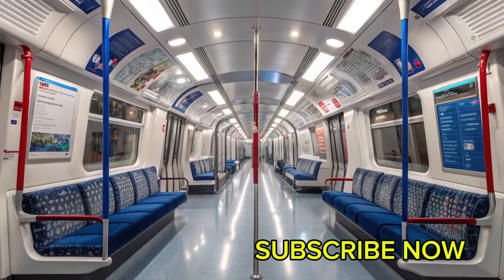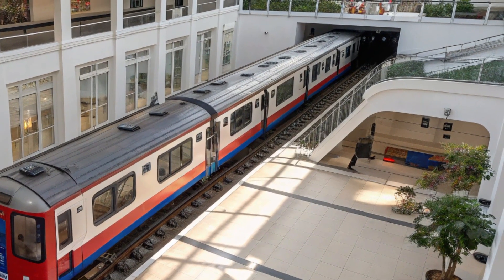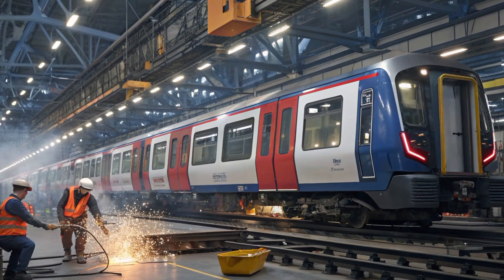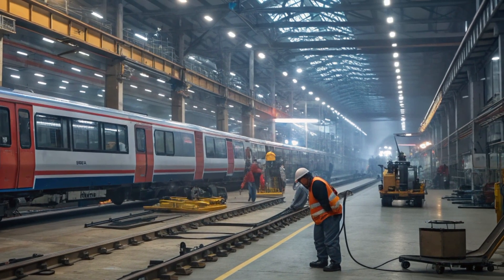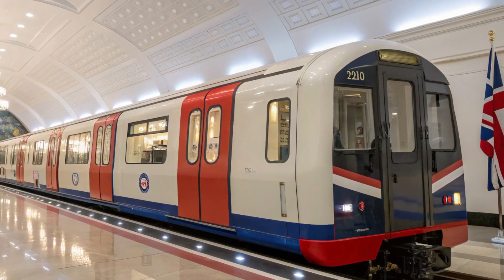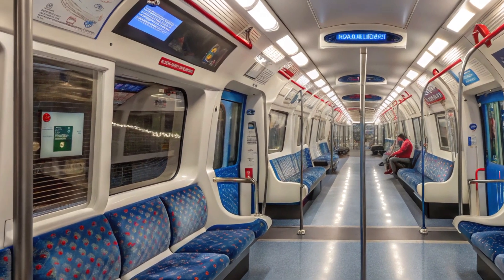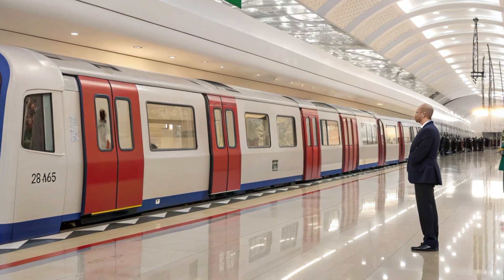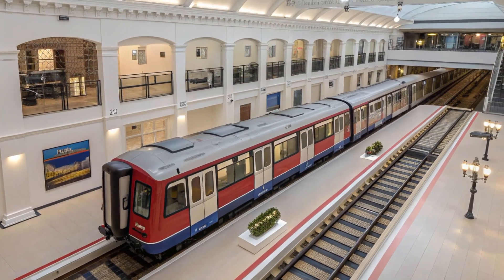Brand-New London Underground 2024 Stock Dynamic Testing | Piccadilly Line 2025 Ceremony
Witness a historic moment in transport innovation! The Brand New London Underground Piccadilly Line 2024 Stock has officially begun dynamic testing on 27–28 September 2025 — marking the arrival of London’s most advanced Tube train ever.

Built by Siemens Mobility, this new generation of deep-level trains combines modern design, cutting-edge technology, and environmental efficiency. Designed to replace the 1973 Stock, the 2024 Stock delivers a smooth, energy-efficient, and futuristic travel experience for millions of Londoners.

In this special South Africa Edition, we take you inside a luxury white English showroom ceremony, where South African and British VIP guests celebrate this engineering masterpiece. Explore the stunning design, interior comfort, engine technology, and behind-the-scenes assembly footage — all captured in breathtaking 8K realism.

From the factory floor to the dynamic testing tracks, witness how the next era of London’s transport is coming to life.

⏱️ Timestamps

00:00 – Intro: The Future of London Underground
00:35 – The Piccadilly Line 2024 Stock Overview
02:00 – Ceremony Begins in Luxury English Showroom
03:45 – South African Celebrities and VIP Guests Arrival
05:10 – Train Reveal in Original Red-White-Blue Colours
07:25 – Inside Look: Interior and Technology
09:00 – Engine Cabin and Mechanical System Overview
10:40 – Factory Assembly Highlights (Goole Facility)
12:15 – Dynamic Testing Footage (27–28 Sept 2025)
14:30 – Speed, Braking, and Performance Analysis
16:20 – Engineers’ Reactions and Public Response
18:00 – Closing Thoughts: The Future of Tube Travel
18:45 – Outro: London’s Transport Revolution

🔑 Top SEO Keywords

London Underground 2024 Stock,
Piccadilly Line New Train,
London Underground dynamic testing,
Siemens Mobility trains,
London 2025 Tube upgrade,
Piccadilly Line 2024 Stock ceremony,
London Tube new generation,
British train innovation 2025,
Luxury English showroom train launch,
South Africa London train event,
New Piccadilly Line design,
London Underground 2025,
Train testing in London,
Futuristic metro 2025,
Dynamic testing 2024 Stock,
Siemens Goole factory assembly,
Next-gen London Tube,
South African guests at UK train event,
London transport revolution,
Piccadilly Line train 2025.